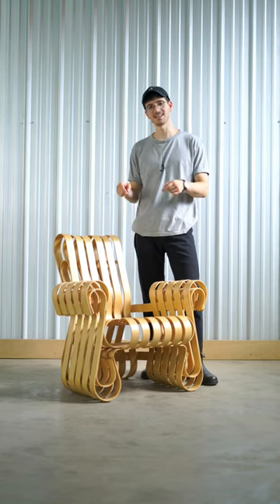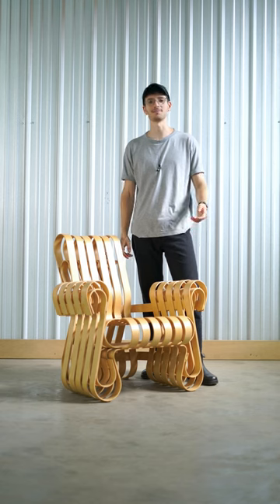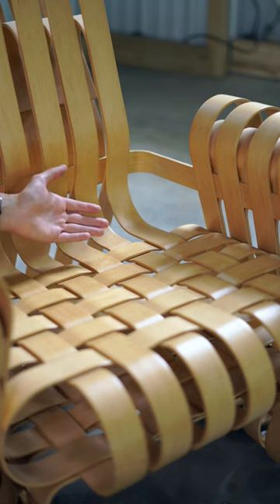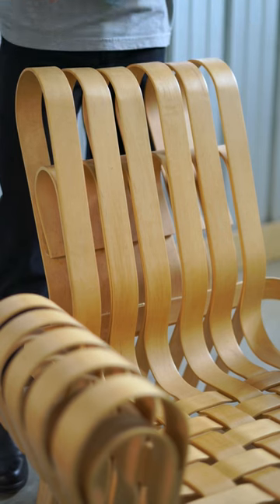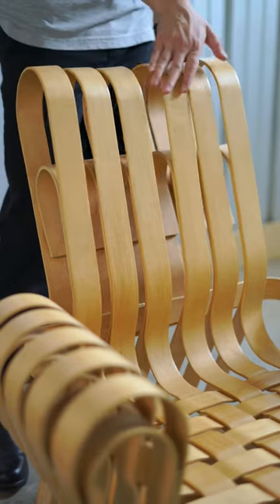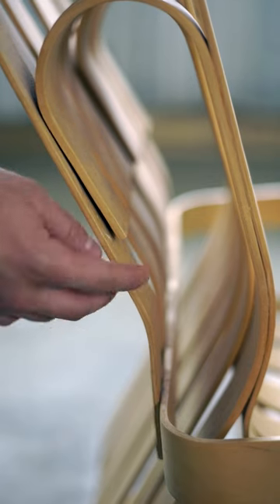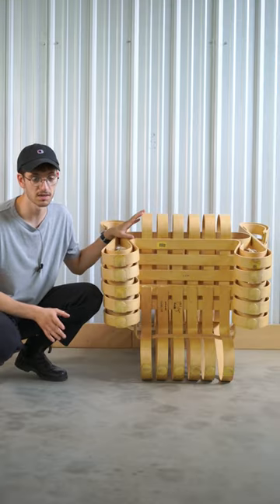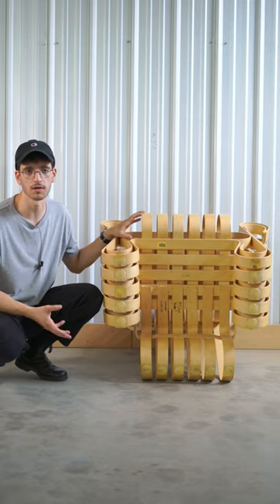$11,000 Power Play Chair by Frank Gehry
Introduced in 1992 (this one dating to 1993), Knoll and Gehry collaborated to produce a chair based on techniques similar to what’s done in making Apple crates or baskets. Many of these have issues with their glue joints after a number of years, though thankfully they’re easy to repair and restore for usability. While it’s not a perfect design to last many decades effortlessly, it’s a playful and experimental chair that we appreciate for its boldness.